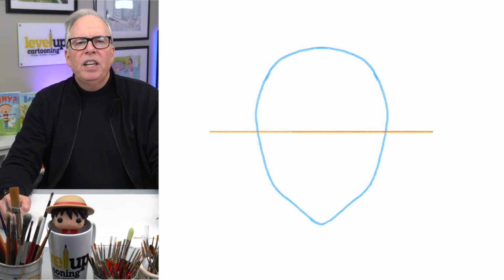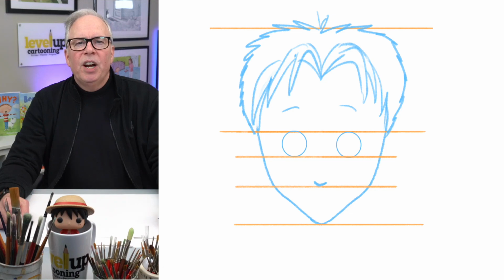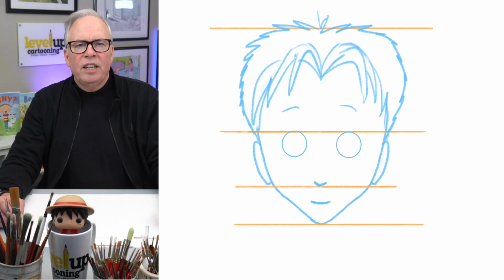Use Guidelines to Draw Cartoon Faces Easy Step by Step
Follow along and learn how to use guidelines to draw cartoon (anime) faces in this easy step by step tutorial-using Eren Jaeger from Attack on Titan.
 Kids, teens, and adults will discover their hidden drawing skills as they learn the benefits to using guidelines to draw cartoon (anime ) faces in different angles (straight on and profile).

In this video we draw Eren Jaeger straight on and in profile using my  easy Level Up Cartooning three step process.

Tiimestamps
00:00 Start
01:22  Basic Layout for anime faces
02:04 Straight-on view of Eren Jaeger
04:22 Profile view of Eren Jaeger